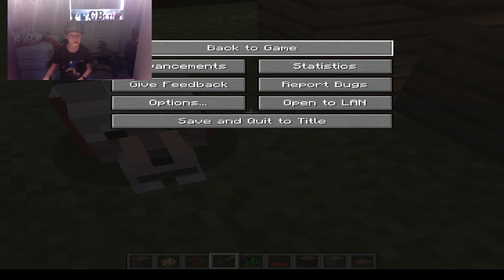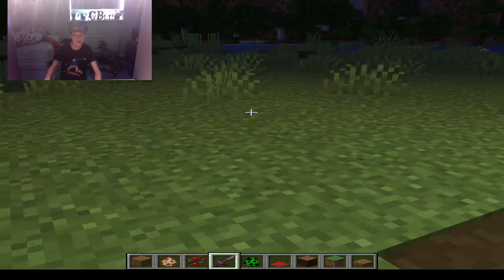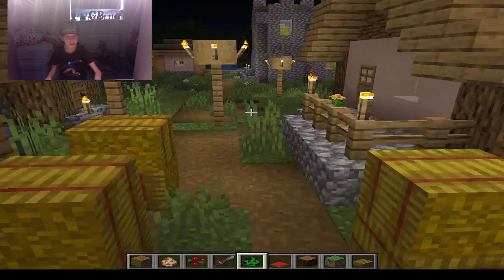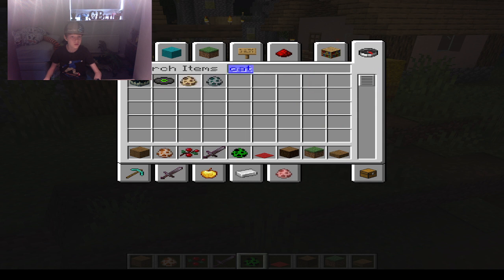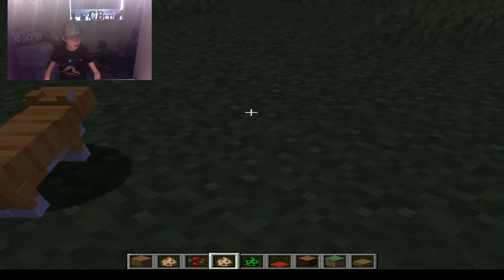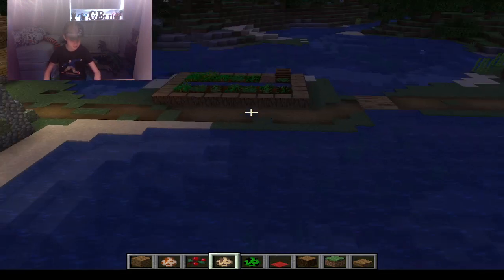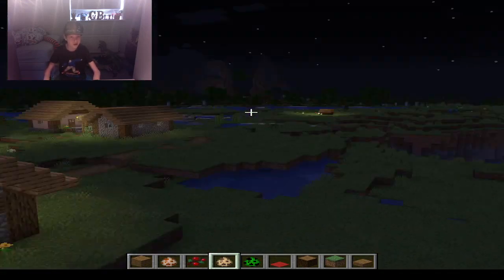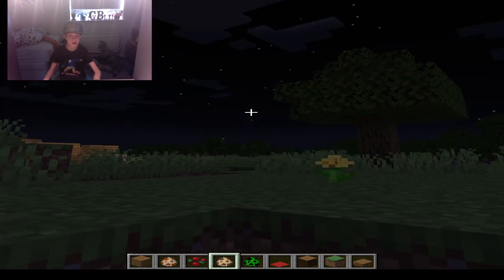Minecraft pets - what they are good for